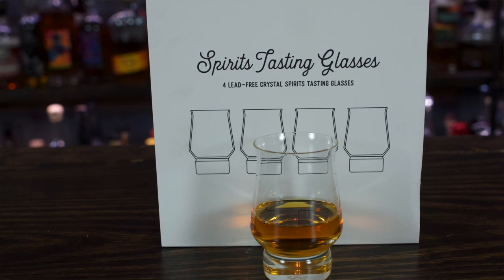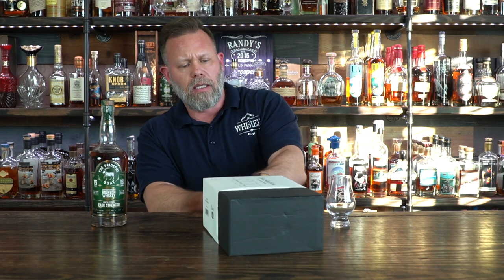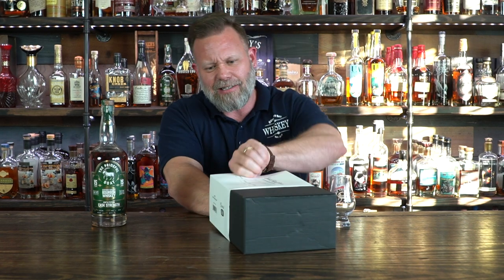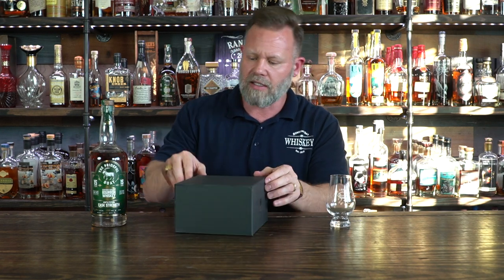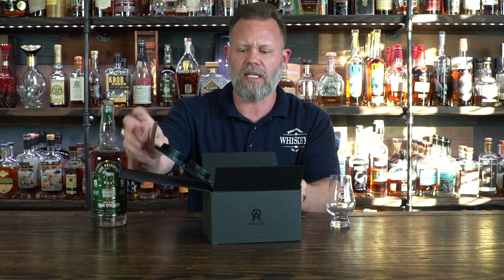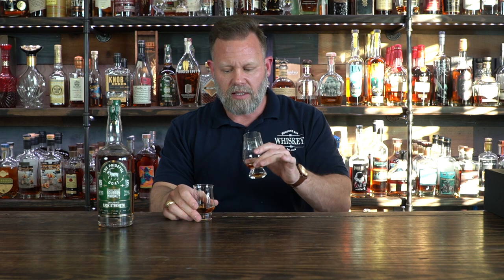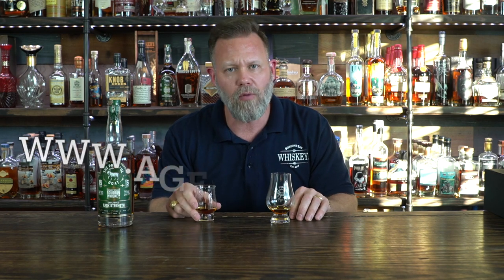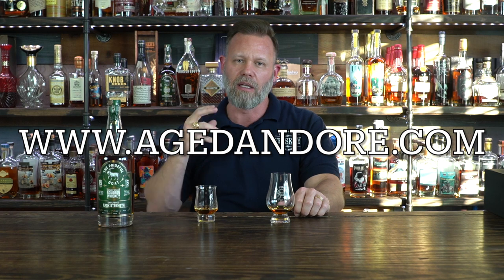Whiskey Glass Showdown: Aged and Ore Spirits Tasting Glass vs Glencairn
There are many glasses on the market for the neat whiskey drinker these days, but which is best? In this short review we pit Aged and Ore Spirits Tasting Glass against a traditional Glencairn. Which is better...watch to find out!

Free Spirits Tasting Glass Set Raffle Registration:
This is closed. to see the live video announcing the winner.